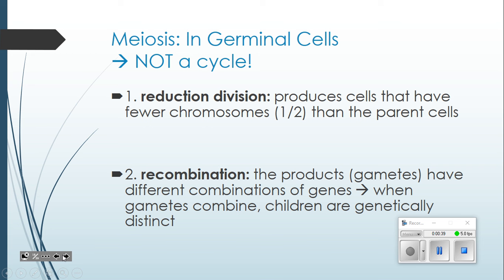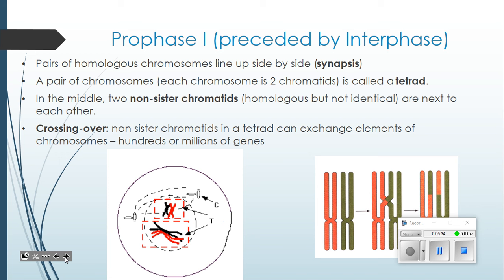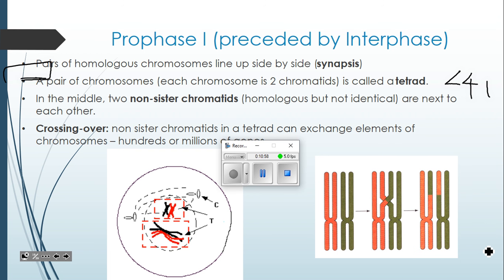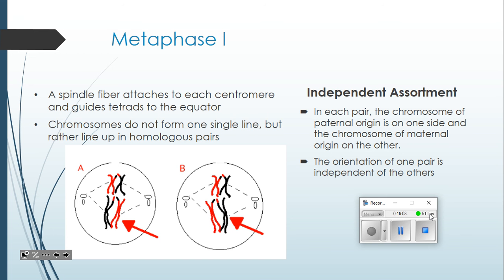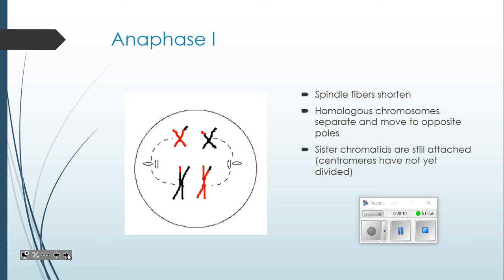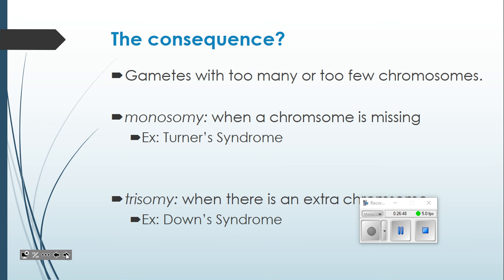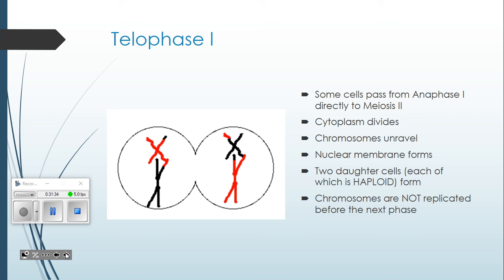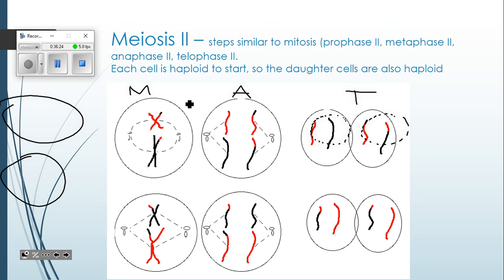2021 09 09 Bio30E Unit la Lesson 3a Meiosis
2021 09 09 Bio30E Unit la Lesson 3a Meiosis